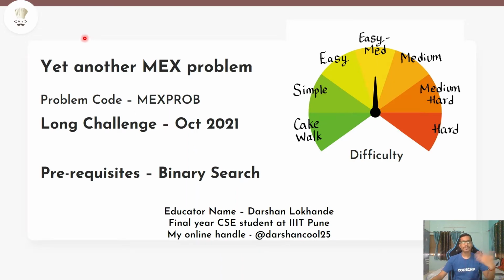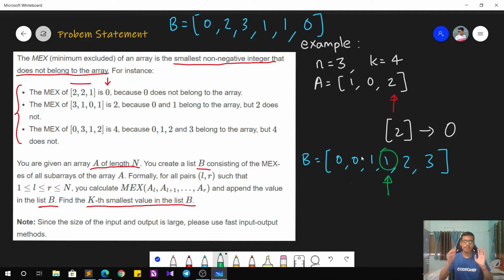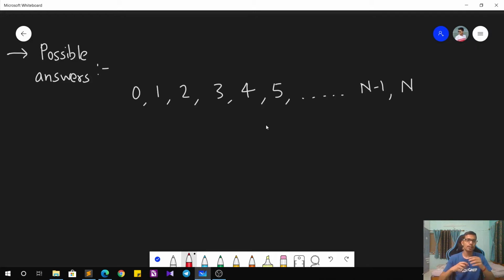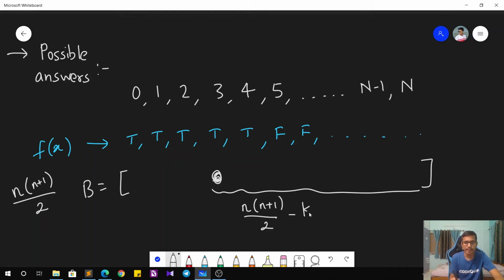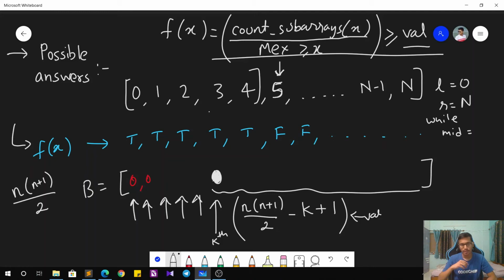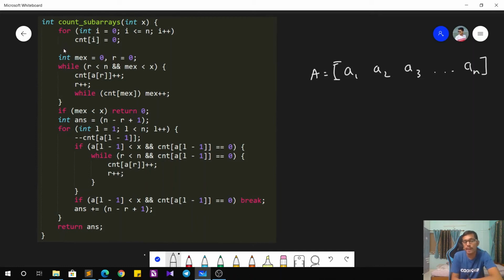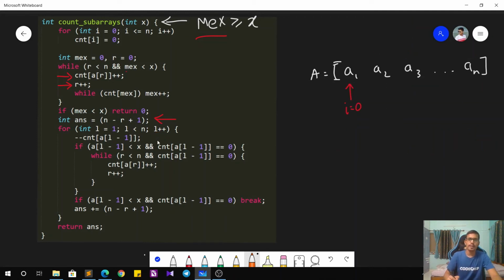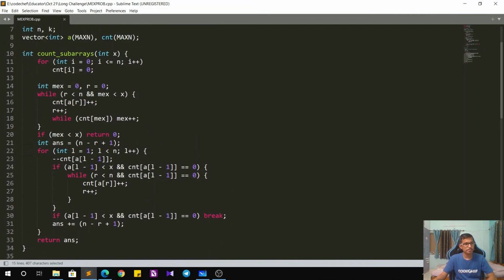YET ANOTHER MEX PROBLEM | MEXPROB | October Long Challenge 2021| Official Problem Solution |CodeChef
This is the official video editorial of the CodeChef October Long Challenge 2021.
Problem: YET ANOTHER MEX PROBLEM (MEXPROB)
Educator: Darshan Lokhande